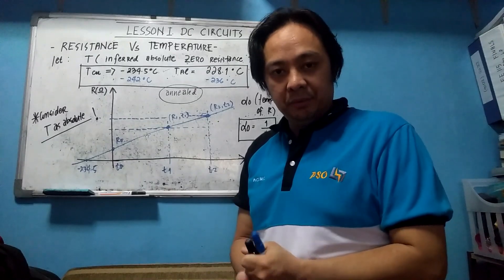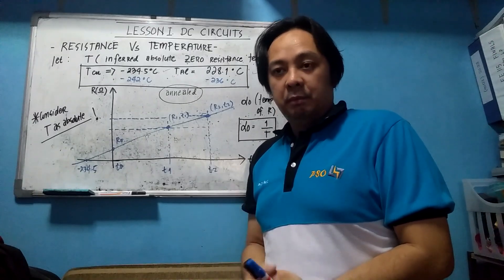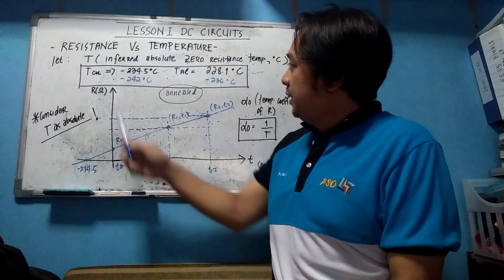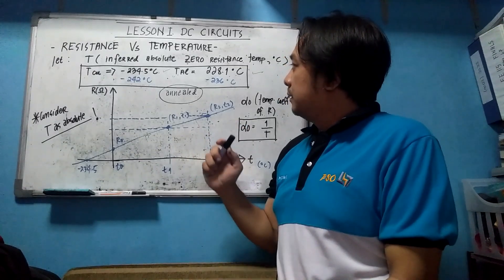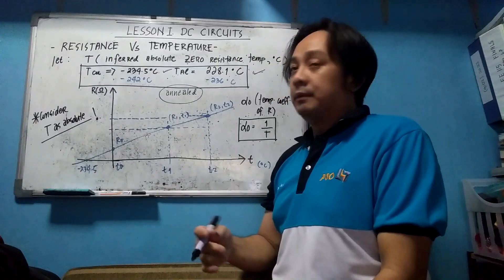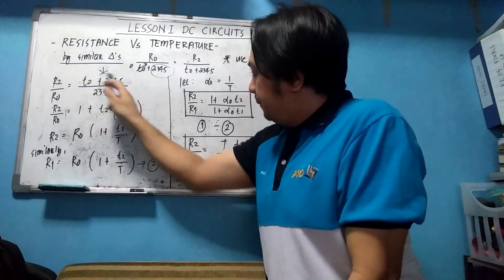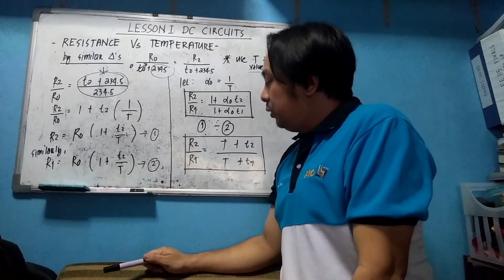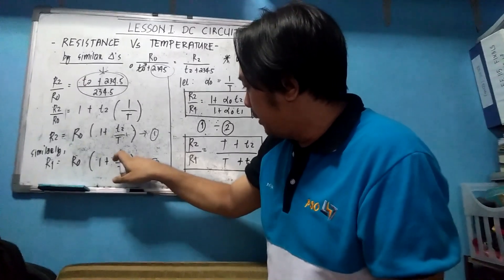Lesson 1.2 Resistance Vs Temperature (Fundamentals)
Lesson 1.2 Resistance Vs Temperature deals with the overall concepts and derivation of the important formulas. Before solving the problems on the next lesson, you need to revisit these principles first. Enjoy Solving Problems! Subtitles will be updated soon!